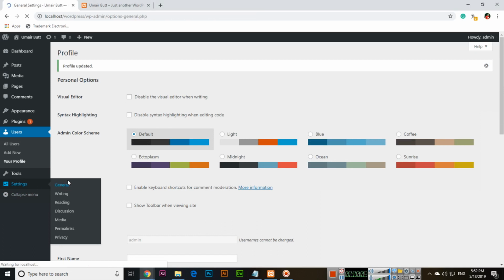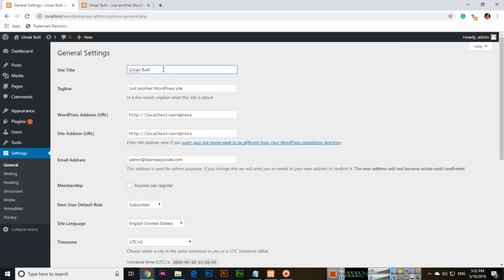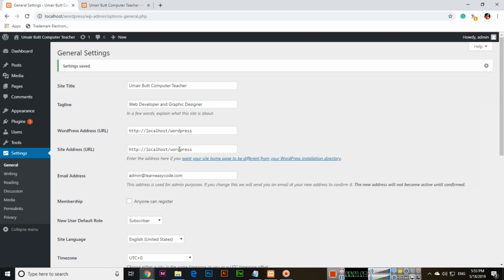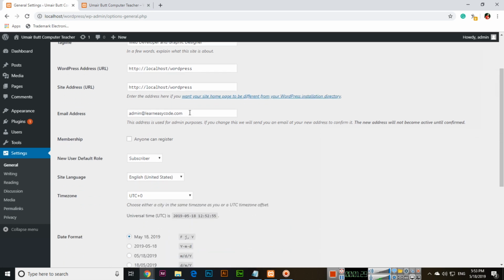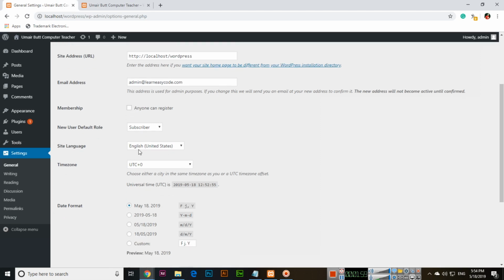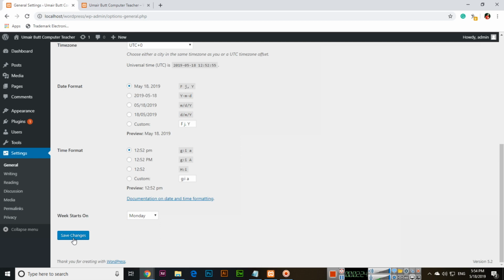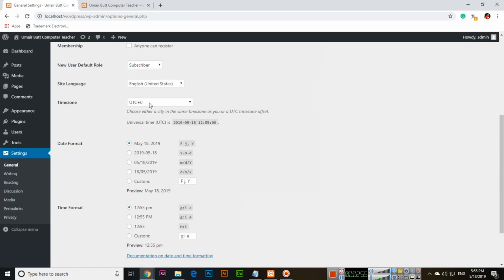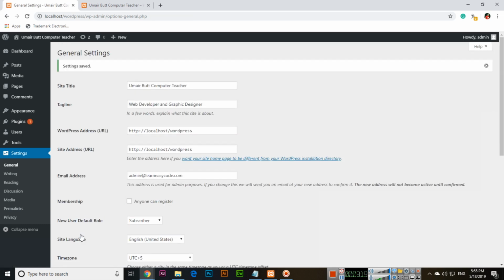WordPress General Settings - WordPress for Beginners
In this video, you can learn about Wordpress general settings section. Learn how to change the site title and tagline in WordPress. Learn how to change site language of the wordpress dashboard. Also, learn how to change the timezone of the Wordpress website.